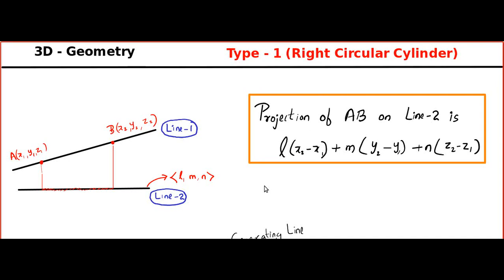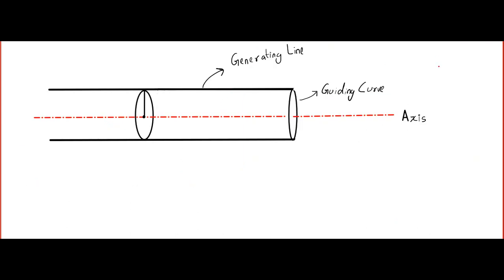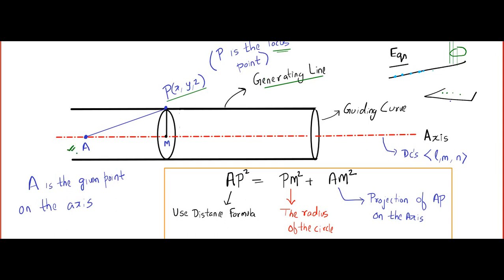3D Lesson Cylinder - PART 1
Right Circular Cylinder - PART 1